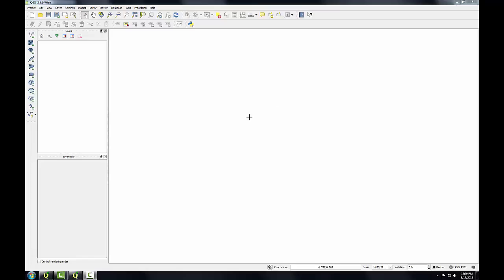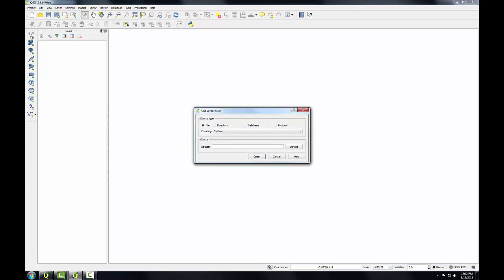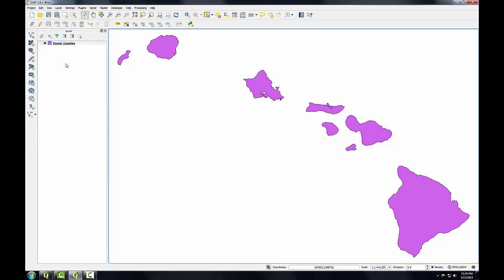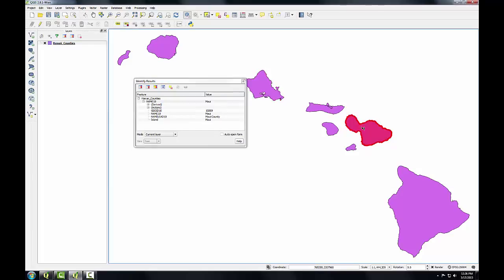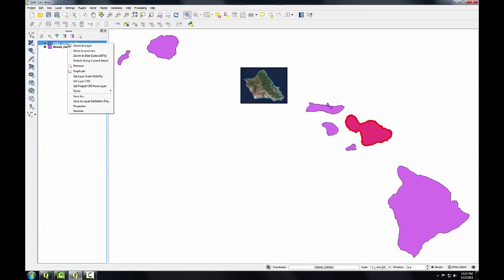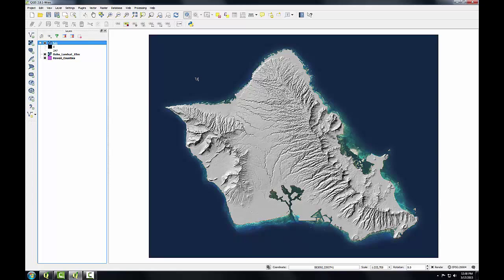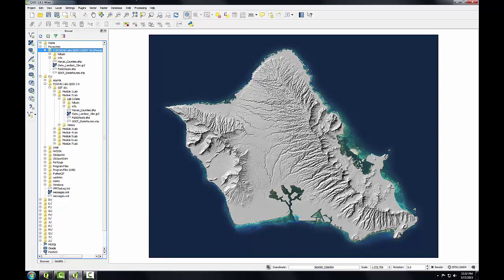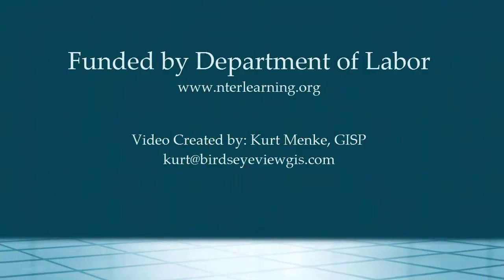GST 101 Lab2 Task3